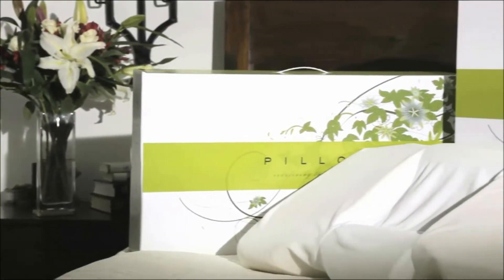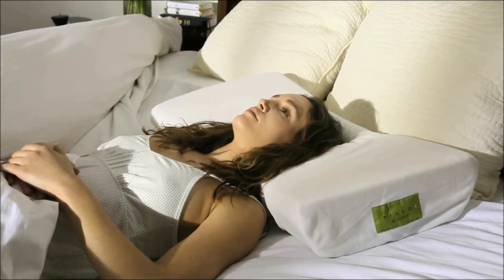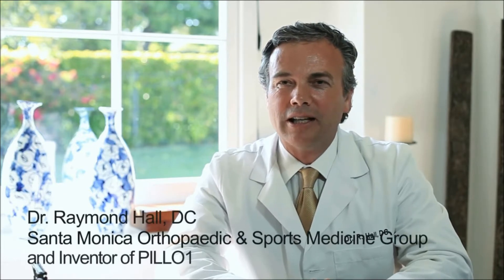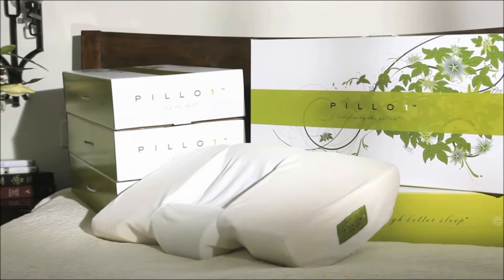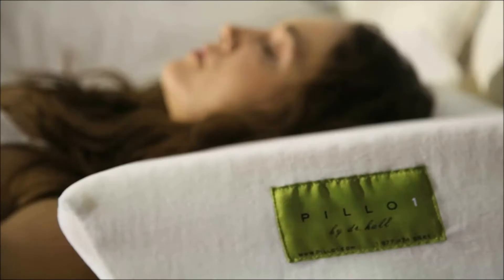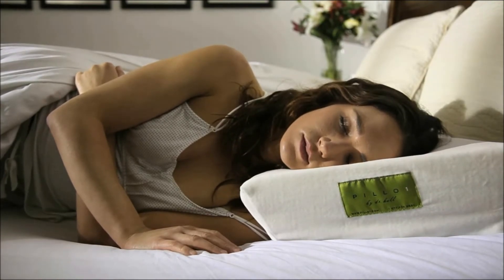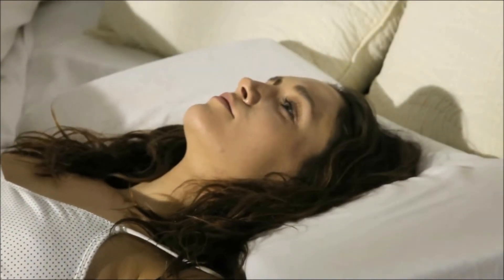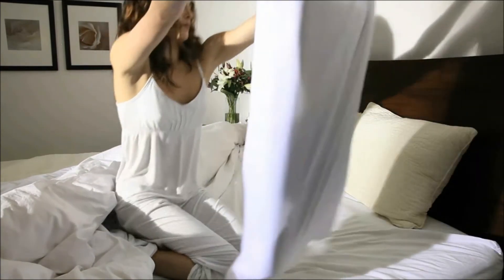Latex Orthopedic Pillow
The unique therapeutic design provides better respiration and improved circulation. Less pressure on internal organs and improved spinal alignment through incredible cervical support. Made in America from naturally-derived, non-toxic materials -- The most ergonomic pillow on the market!